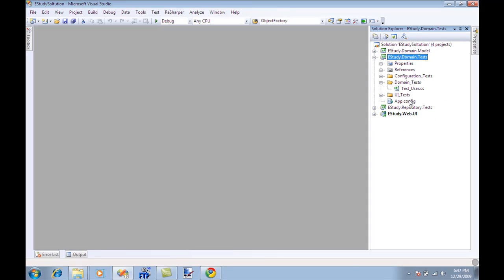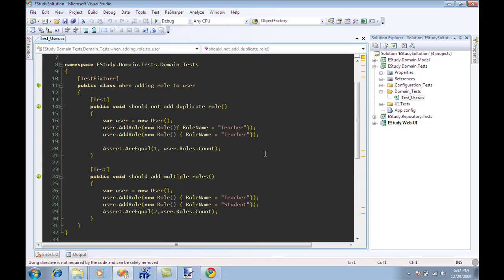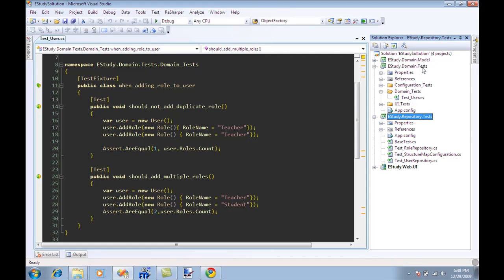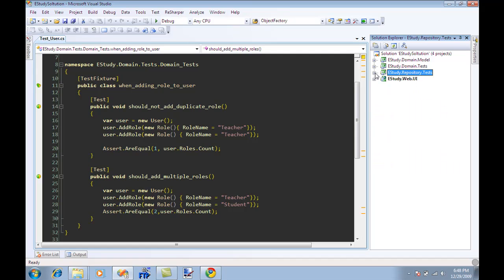EStudy: Introduction to the EStudy Application Part 1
In this screencast Mohammad Azam will introduce a pet project EStudy application that he is working on. The project focuses on creating an application for school and universities that can be used by the students to take exam. The main purpose of the application is to learn the agile techniques when building an average size project.